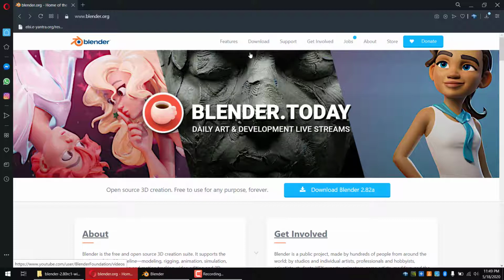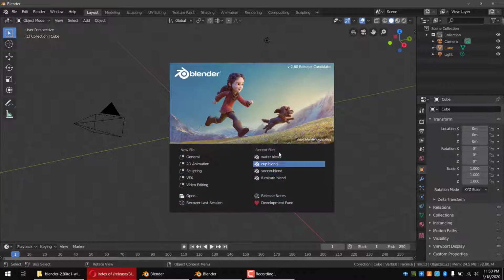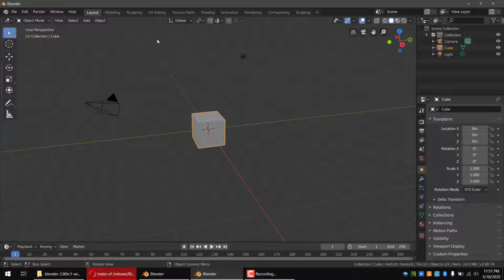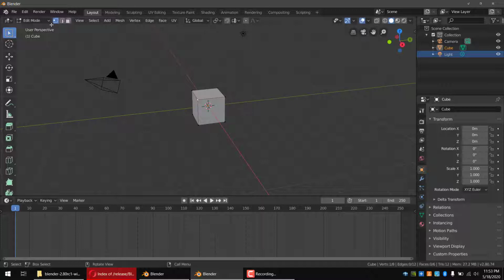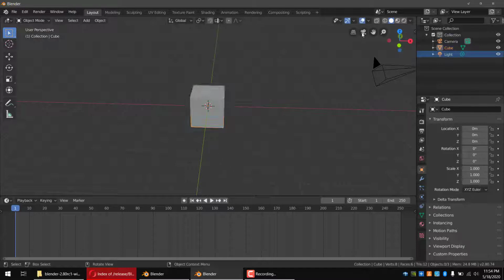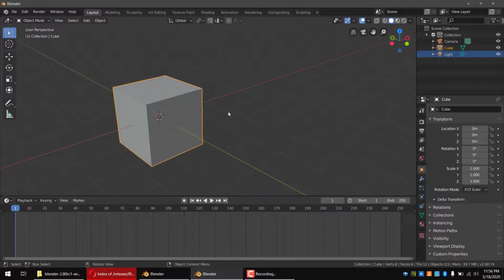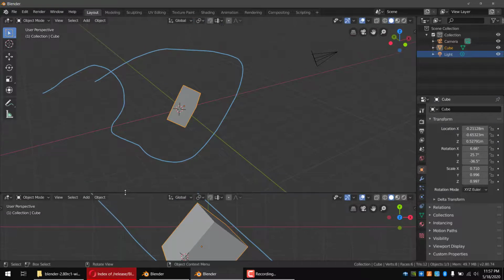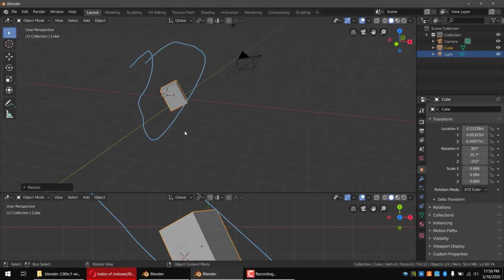BASICS OF BLENDER PART-1 : INSTALLATION AND OVERVIEW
If you have any feedback or question please visit the link bellow

In this video we are talking about blender basics.
blender is 3d computer graphics software which is used to create 3d models,animation,2d graphics,3d graphics,vfx shots and much more thing.There are many software, since blender is open source and free and we are starting to learn about  3d tools and have good grip on it, we will start with Blender.

shortcut keys:-

mmb(middle mouse button) +hold+drag = rotate the 3d view .
mmb scroll down/up = zoom in/out

g = move the object
g + x/y/z = lock the axis and move the object.

r = rotate the object
r + x/y/z = lock the axis and move the object.

s= scaling the object
s + x/y/z = lock the axis and move the object.

camera view = numpad 0
top view = numpad 7
bottom view = ctrl+numpad 7
front = numpad 1
back = ctrl+numpad 1
right = numpad 3
left = ctrl+numpad 3
orthographic/perspective = numpad 5